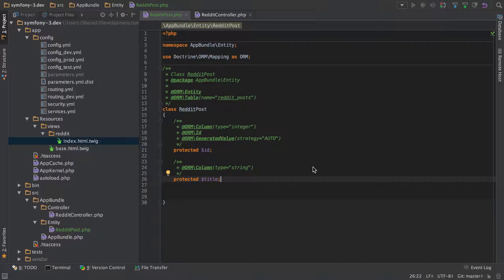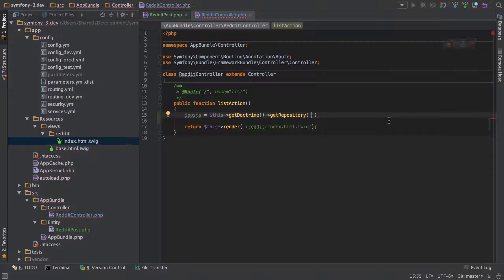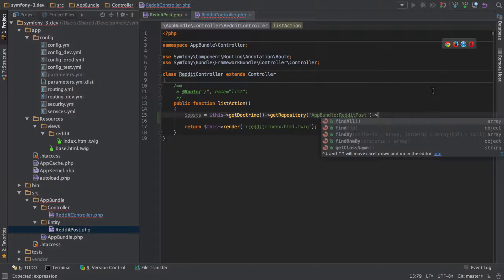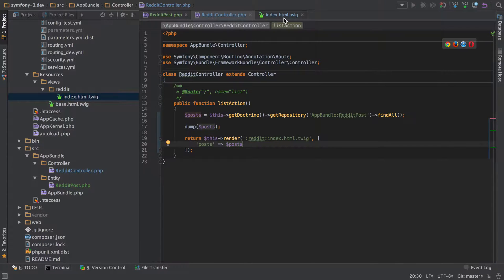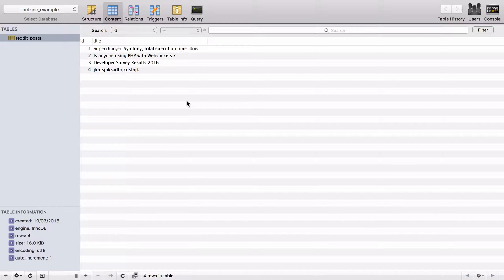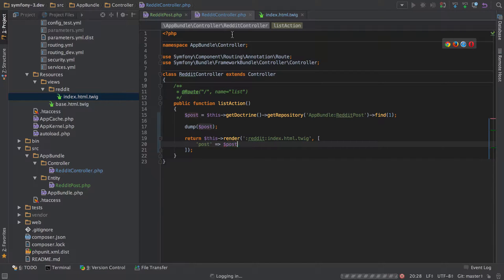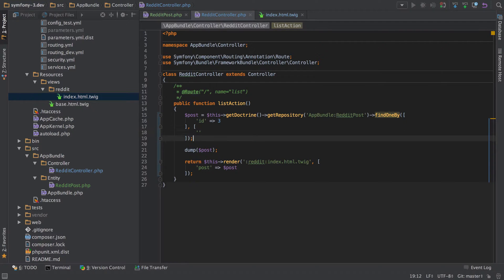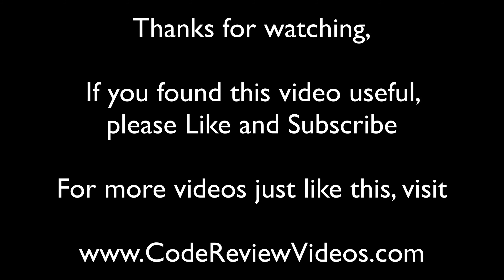Beginners Guide to Doctrine with Symfony 3 - Part 2 of 7 - Data Retrieval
In this video we are going to get started with reading data from the MySQL database, which in turn will populate (hydrate) the entity class properties, giving us objects to represent the data in our database.